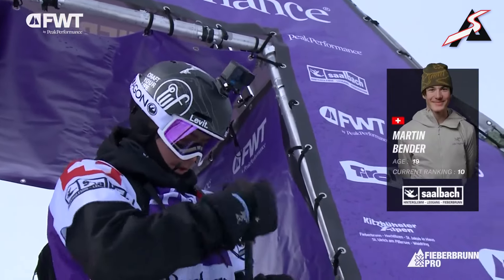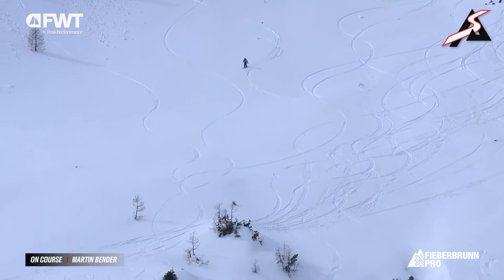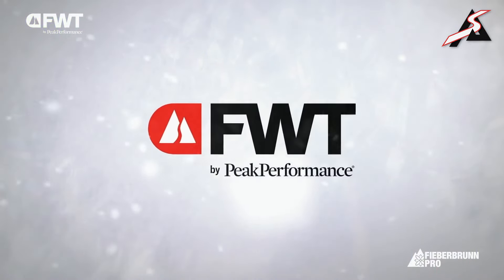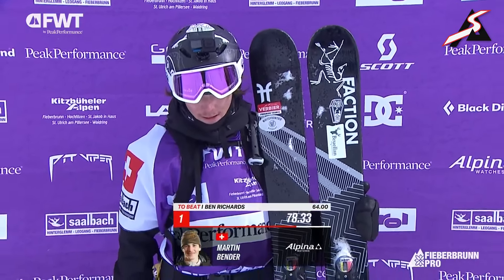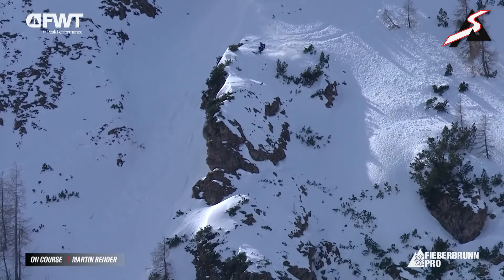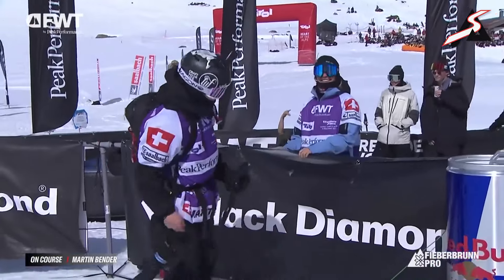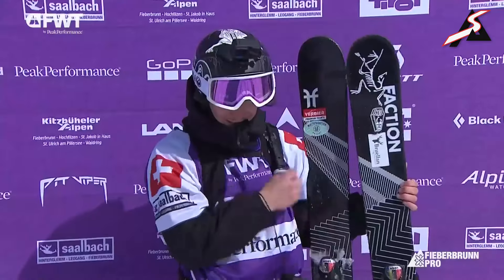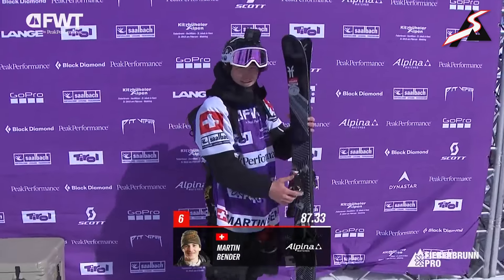Les runs de Martin Bender à Fieberbrunn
Revivez les runs de Martin Bender lors de la première étape des finales du Freeride World Tour à Fieberbrunn.